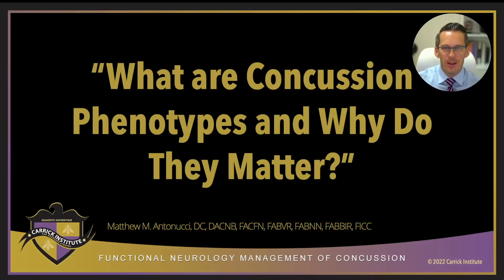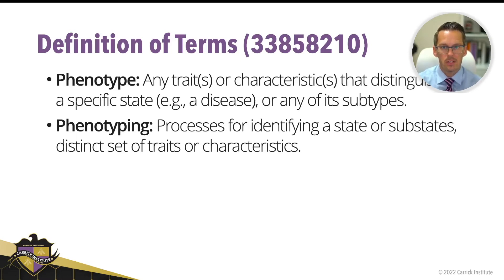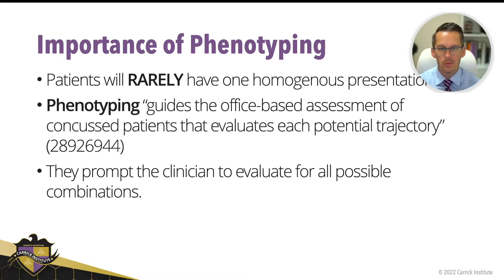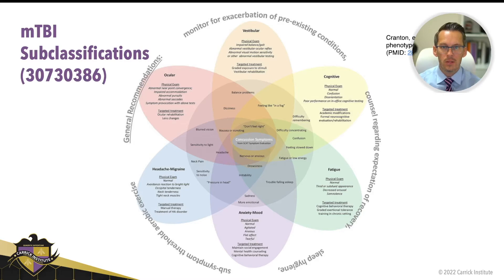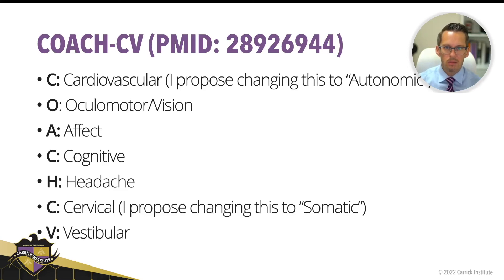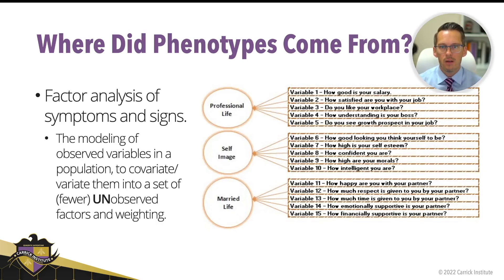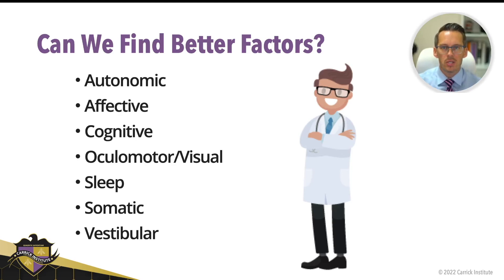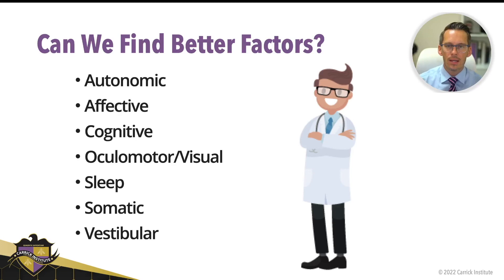What are Concussion Phenotypes? Functional Neurology Management of Concussion with Dr. Antonucci